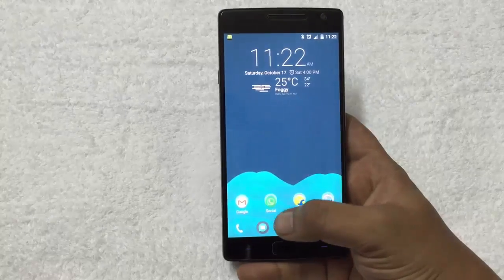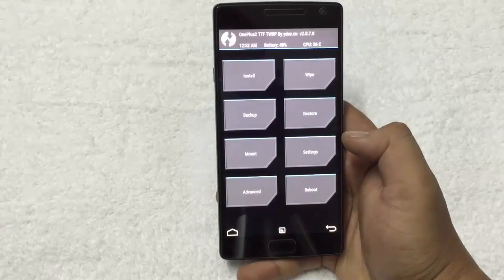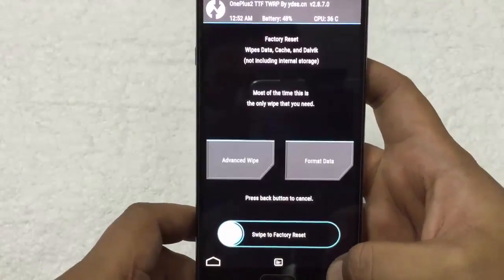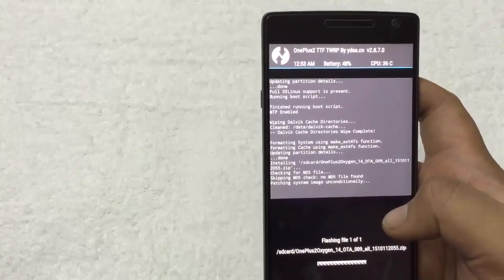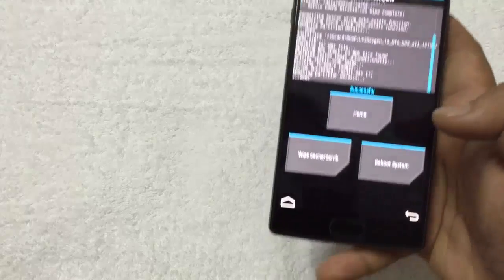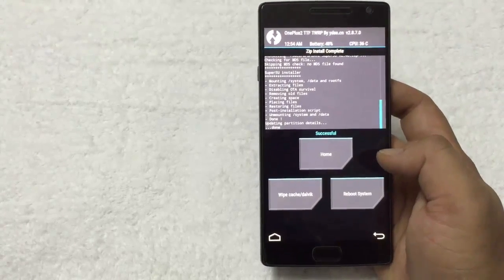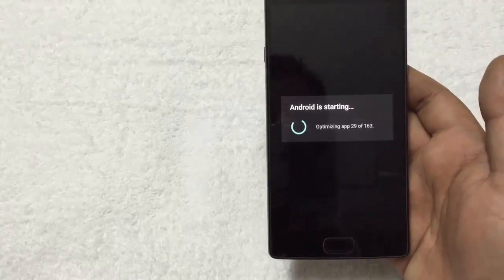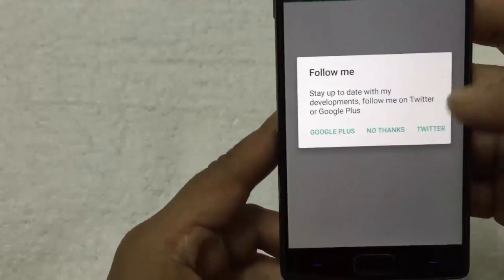Install Oneplus 2 Update Oxygen OS 2.1.1 With TWRP Recovery - FULL ROM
Here is the simplest guide to install the latest Oxygen OS 2.1.1 on Oneplus 2 Android  Smartphone with the help of TWRP recovery. All you have to download the zip file on your phone and flash it with TWRP and you are done.